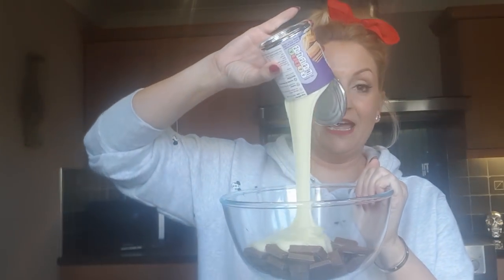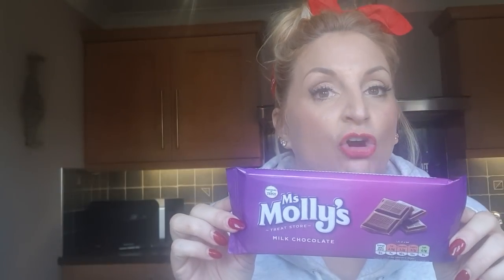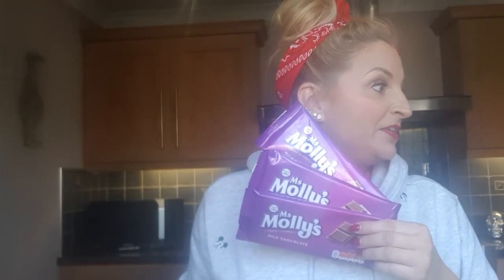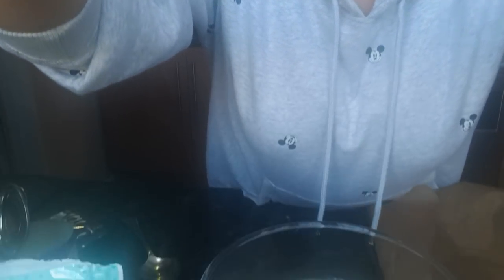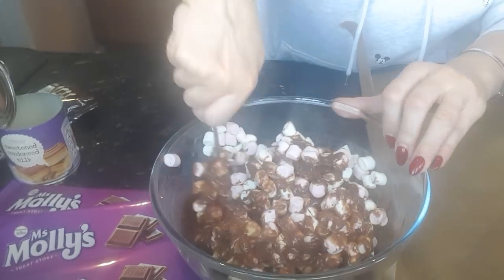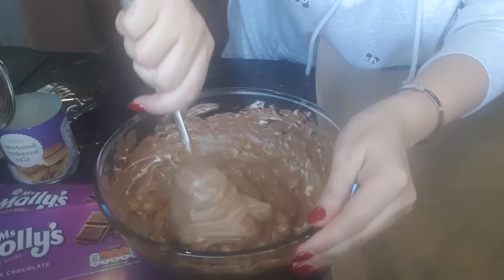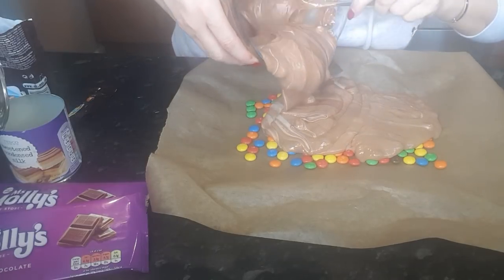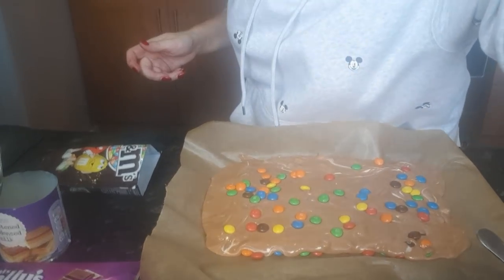How to make fudge quick and easy, with 4 ingredients...yummy.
Quick and easy recipe for making fudge, that is delicious. You only need 4 ingredients and a microwave.
You'll have made it in all of 5 minutes.
Chocolate
Condensed milk.
Marshmallows
M and m's.

You can use vanilla extract if you wish.